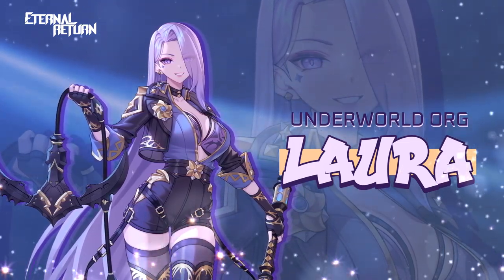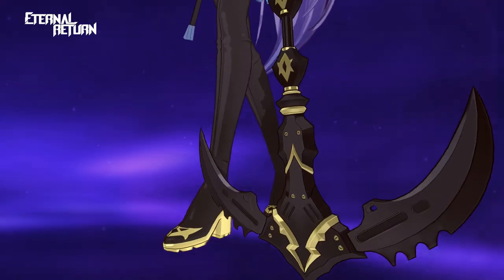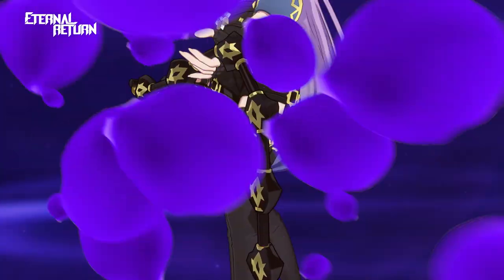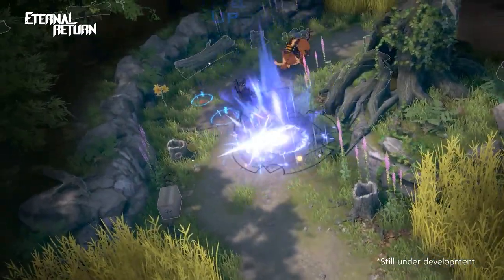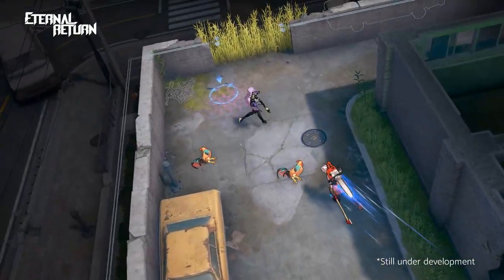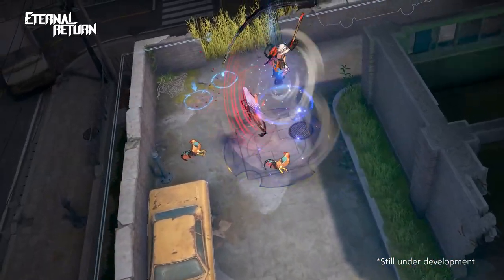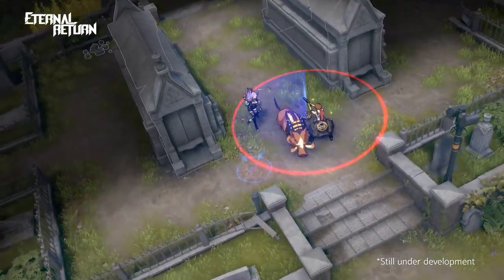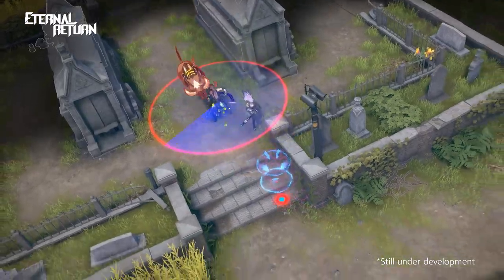Underworld Org Laura Preview - Eternal Return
Underworld Org Laura will be available in the store on Wednesday, Feb 15th, 2023 (PT).